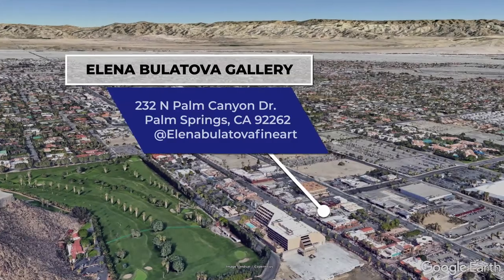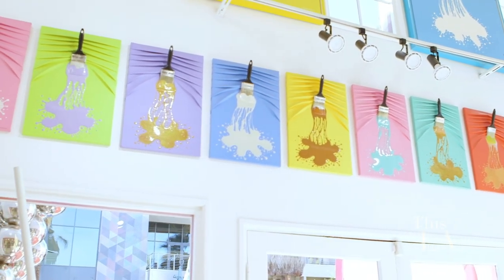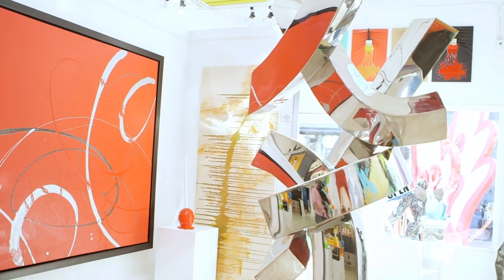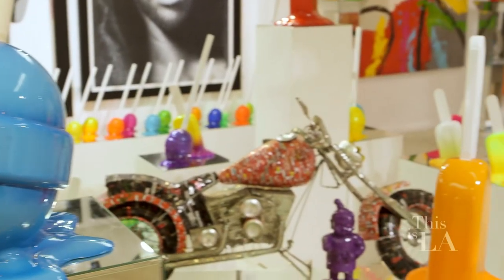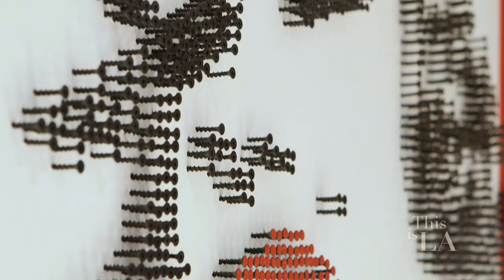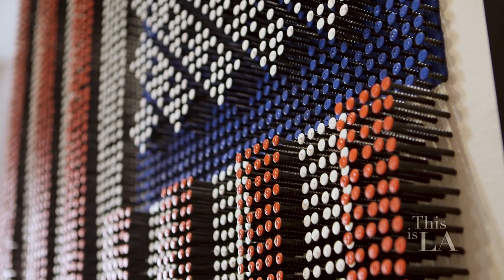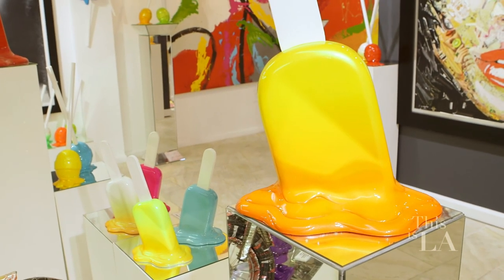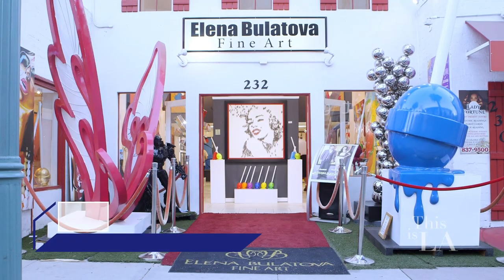THISISLA223 Elena Bulatova Fine Arts